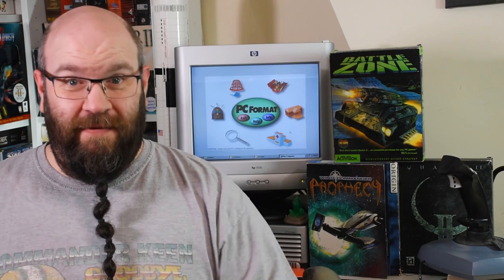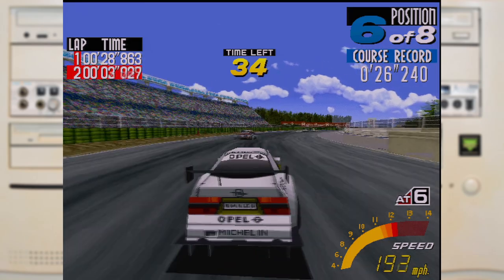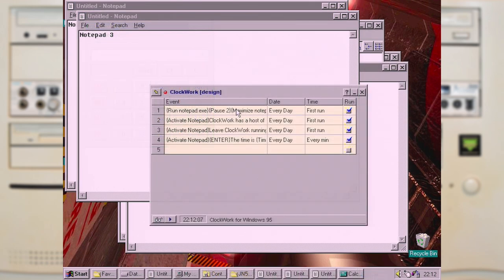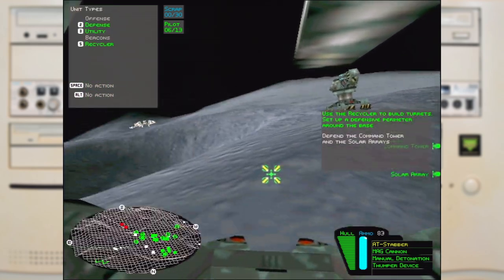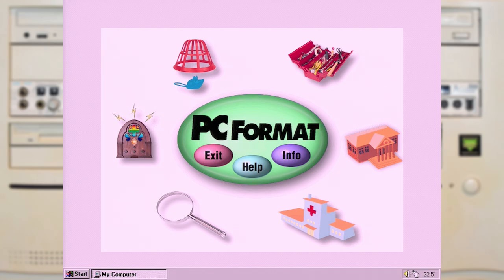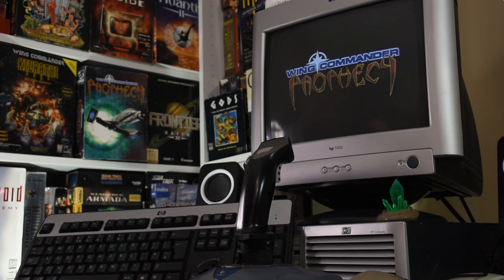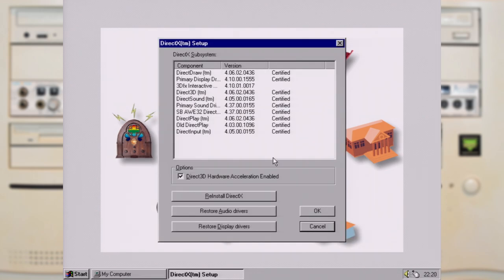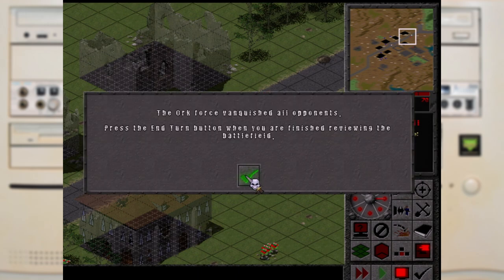Cover Disk Deep Dive: PC Format March 1998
Taking a more indepth look at a single disk, in this episode we are looking at PC Format, from March of 1998.

Which included games, shareware, utilities, and much much more.
So what will we find?  you'll have to watch to find out.

chapters:
00:00 Intro
00:40 Checking out the CD
01:20 Sega Touring Car Championship
03:59 Jack Nicklaus 5
05:26 Productivity software
07:19 BattleZone (98)
09:40 Lords of Magic
11:50 Shareware
14:08 Wing Commander Prophecy
16:10 F22 - Raptor
17:57 Other interesting bits on the CD
18:50 Warhammer 40k Final Liberation
21:30 Warhammer Dark Omen
23:47 wrap up